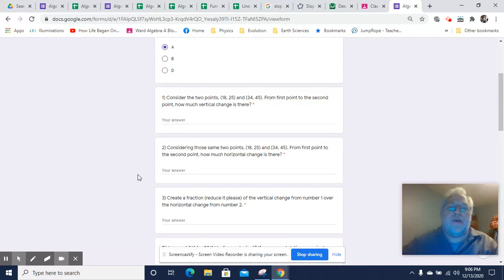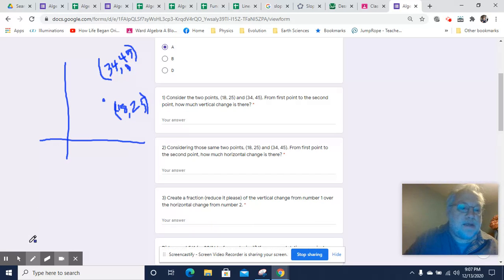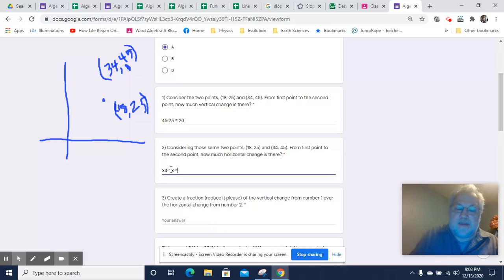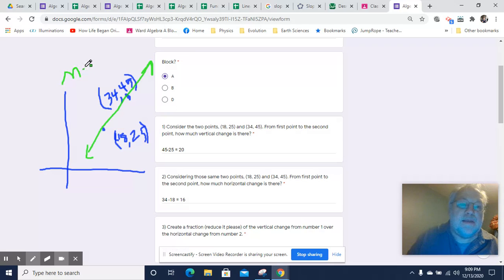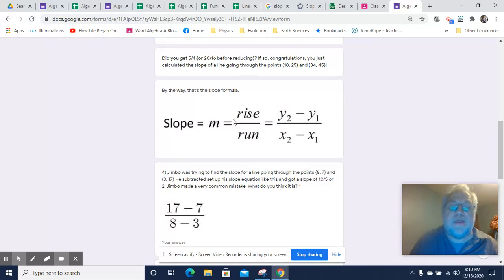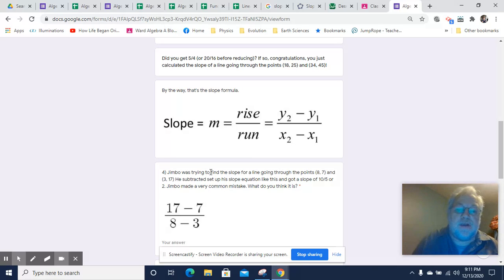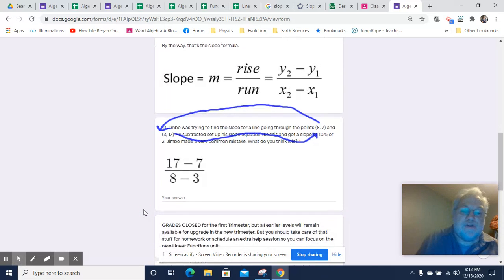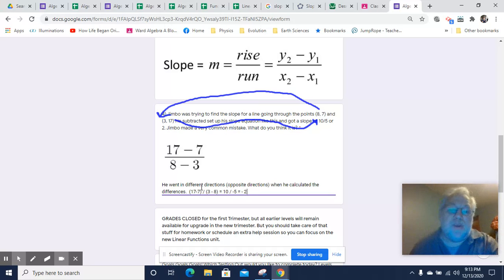Algebra Do Now 14.1 Video Key